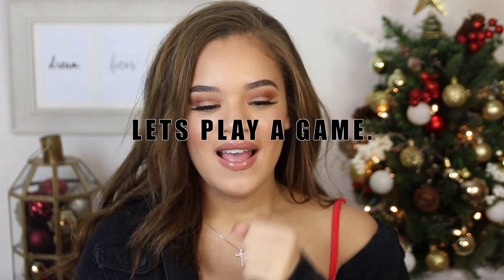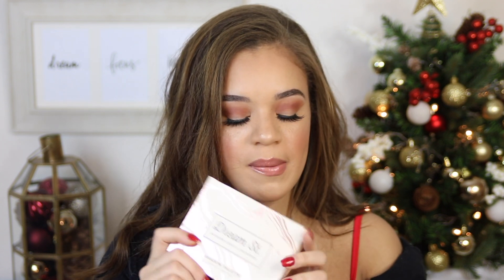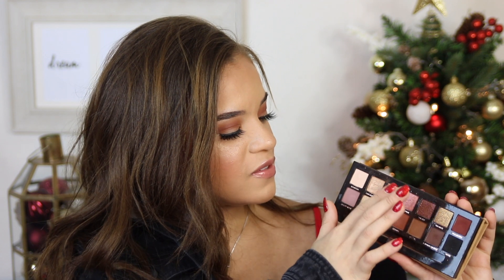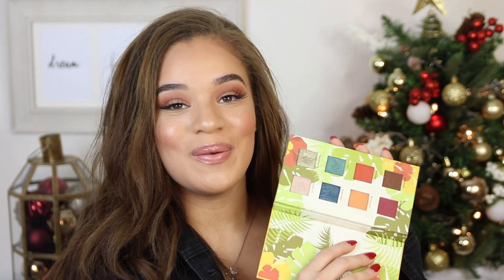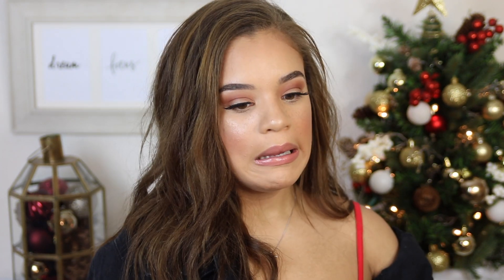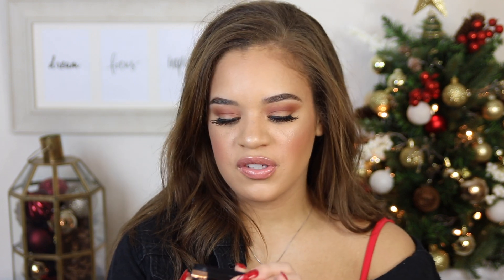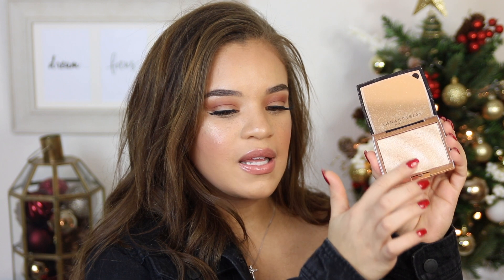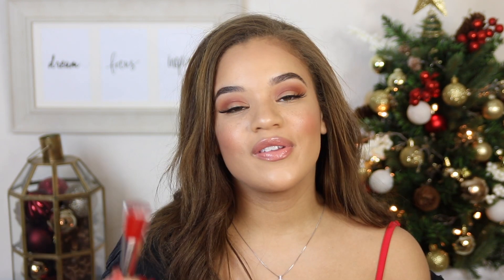TOP 18 BEAUTY PRODUCTS OF 2018 | Allis Peguero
Hey my friends! For today’s video I’m rounding up my TOP 18 standout beauty products that I was obsessing over in 2018! These are all products I 100% stand by and can totally recommend to you all without thinking twice! What were your favorites for 2018? Let me know! XO
-Allis

Makeup Revolution Conceal & Define Concealers
Makeup Revolution Liquid Illuminator- Luminous Gold
Dose of Colors Lipglosses- On Repeat and Seriously Taupe
Smashbox Cosmetics x Nicol Concilio Primer Water- So Chill Coconut